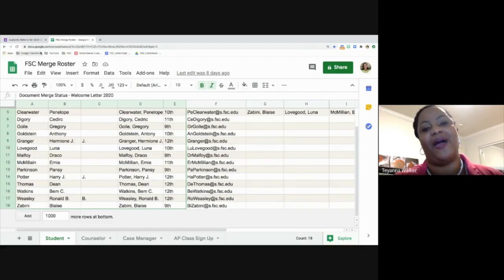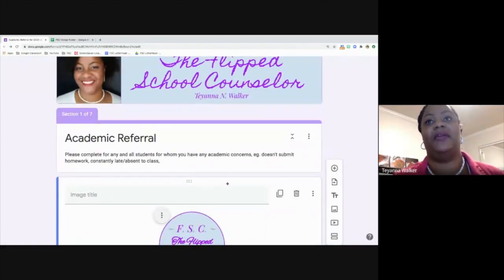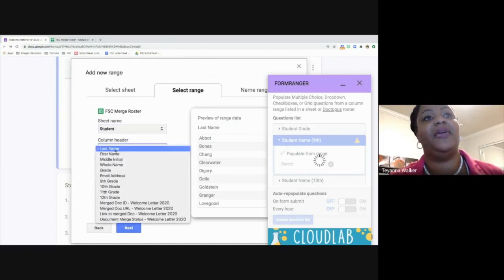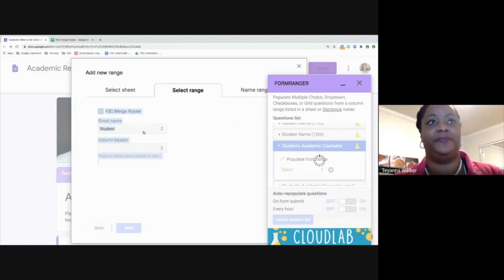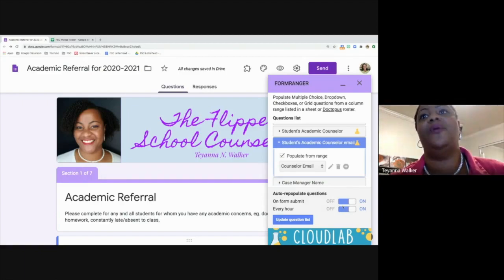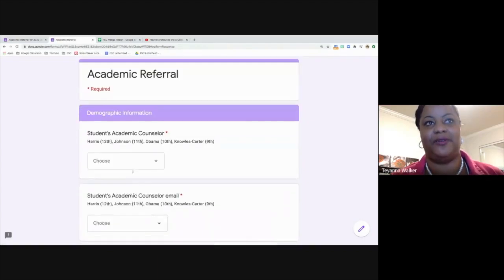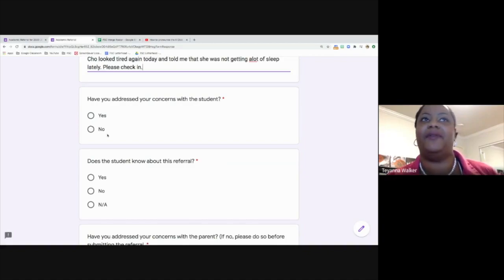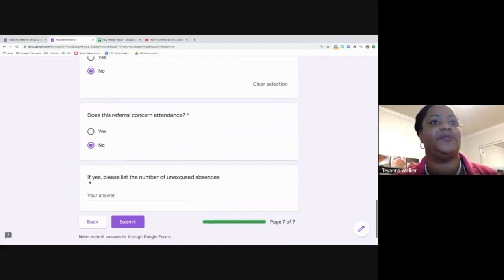Academic Referrals with gForms & Form Ranger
Welcome School Counselors! Thank you for stopping by. This video is one of many showing how we can use technology to better connect with our students and manage our large caseloads in a more efficient manner.
If you have any questions, please leave them below and I will respond!

~ Teyanna N. Walker, The Flipped School Counselor